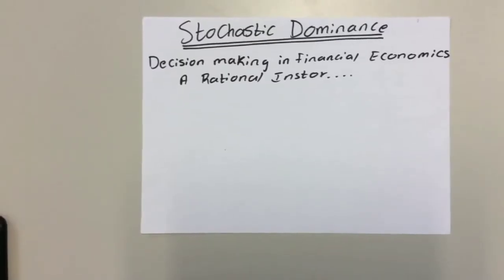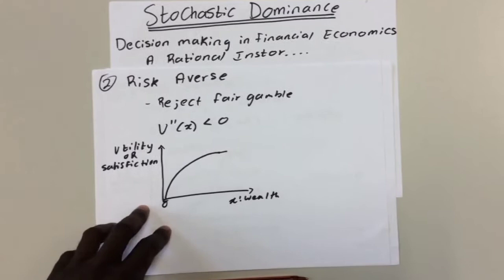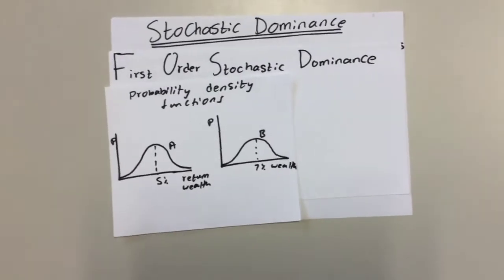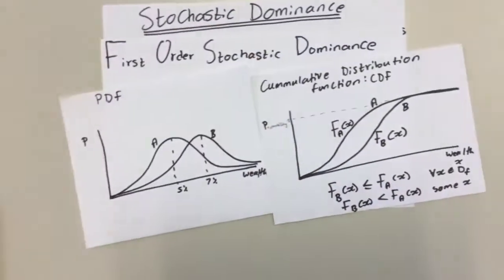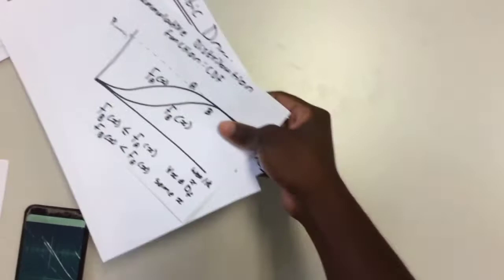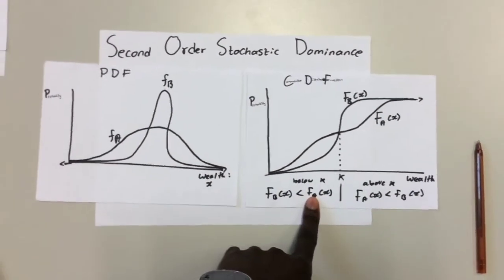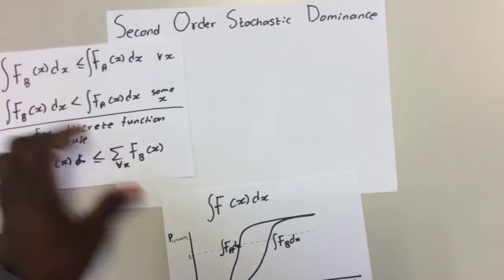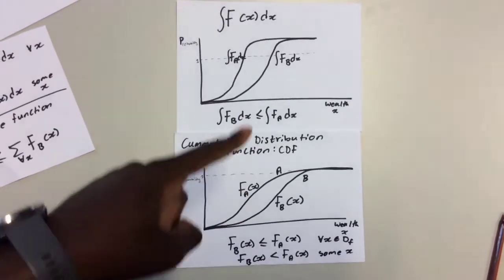Stochastic Dominance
Stochastic dominance is used to make investment decisions based on probability density functions pdf or probability mass functions, pmf, and cumulative density functions, CDF.

This is much better and easier to understand and deal with unlike the modern portfolio theory techniques.

socials: @that_tutor

We offer tuition for high school and University students

CREDIT
artist: Burn water
name: Youth